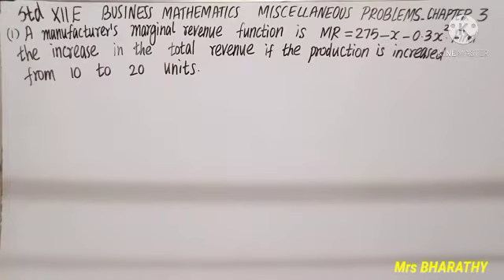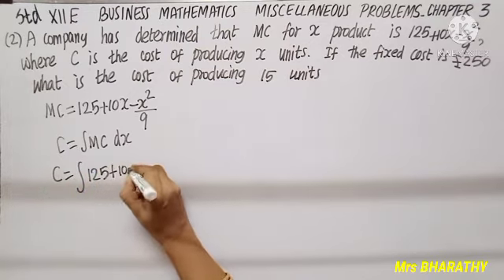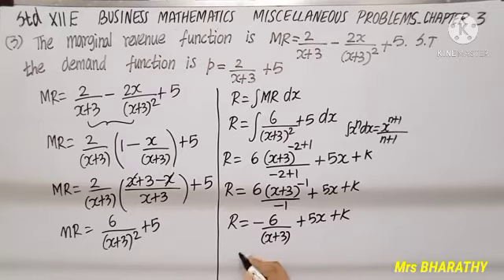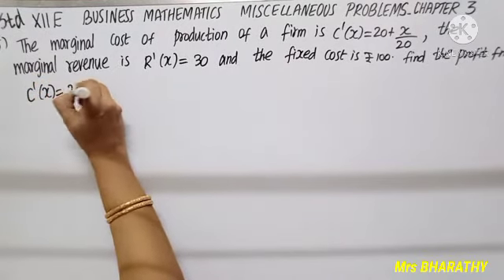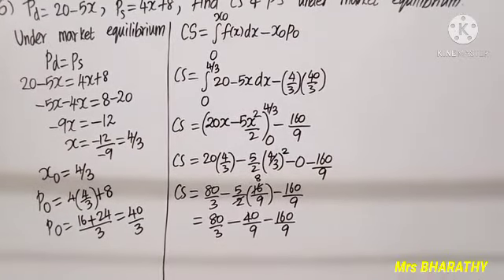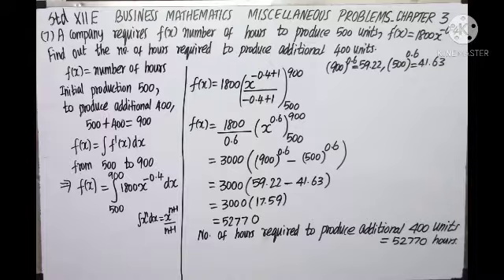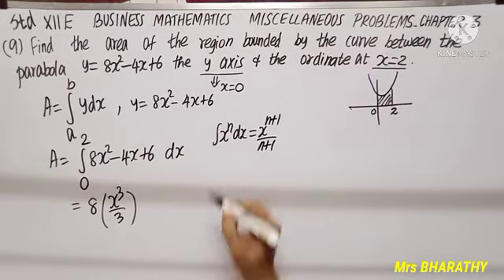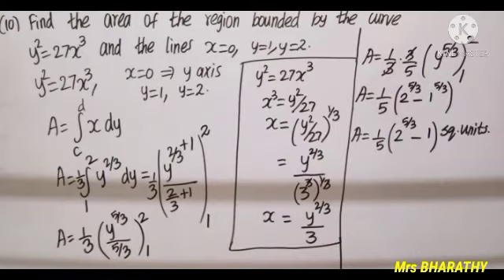12th Business Maths|BM85|3- Miscellaneous problems in Integral Calculus II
TN SYLLABUS REDUCED/
Mrs BHARATHY
 Chapter 3